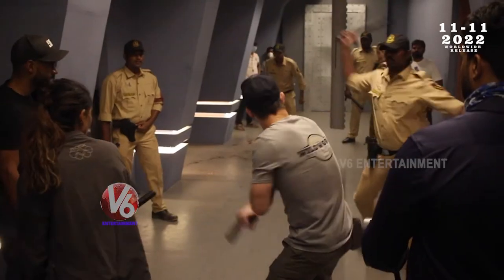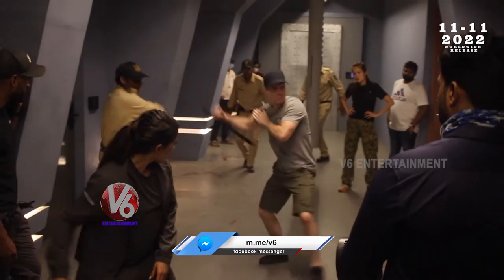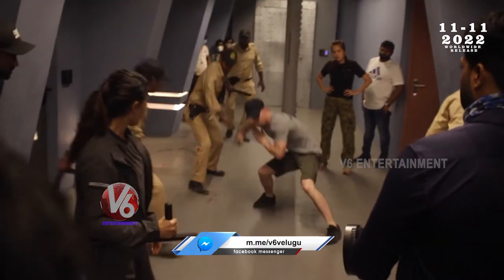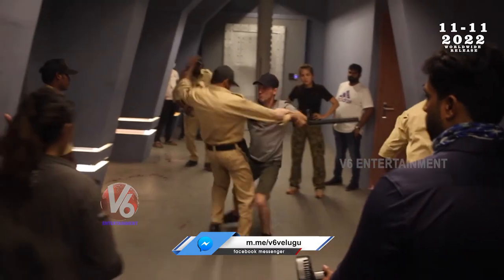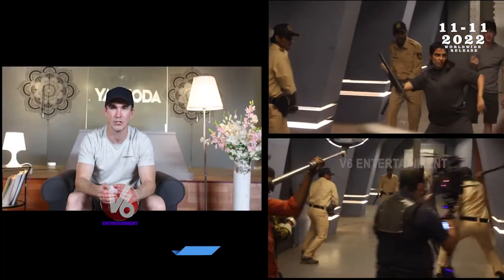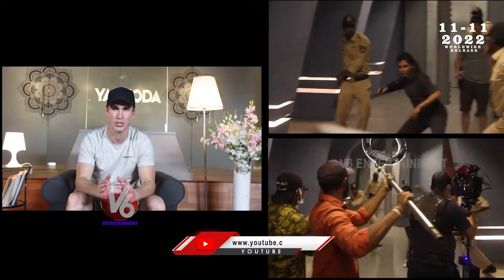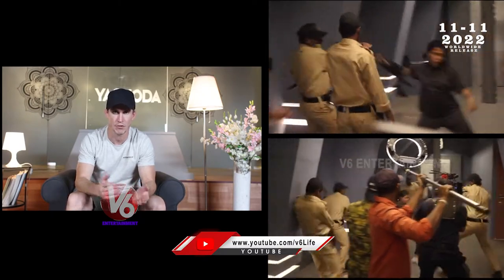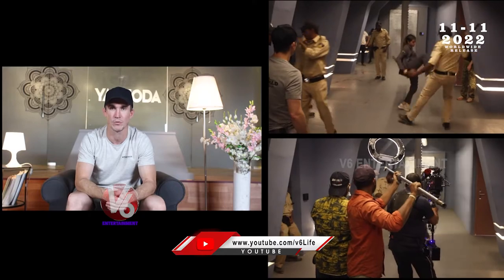Yashoda Movie Stunt Master Yannick Ben About Samantha Acting | V6 Entertainment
V6 Entertainment is a Telugu Entertainment YouTube Channel owned by VIL Media Pvt Ltd. This Channel Delivers Original Movie Content Across The World.

News content that serves the interests of Telangana and Andhra Pradesh viewers in the most receptive formats. V6 News channel Also Airs programs like Teenmaar News, Chandravva & Padma Satires etc, Theertham, Muchata (Celeb Interviews) Cinema Talkies, City Nazaria(Prog Describes The Most Happening &Visiting Places In Hyderabad),Mana Palle(Describes Villages And Specialities), Also V6 News Channel Is Famous For 'Bonalu Songs', 'Bathukamma Songs' And Other Seasonal And Folk Related Songs."V6Teenmaar News", "Teenmaar News".